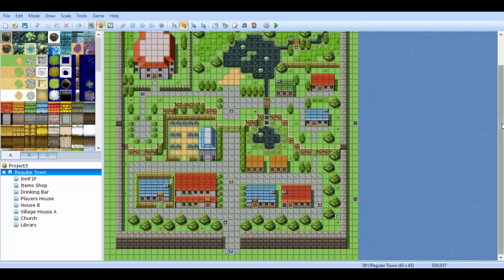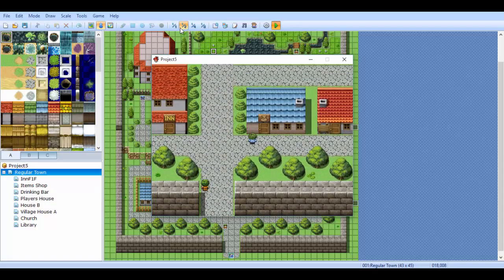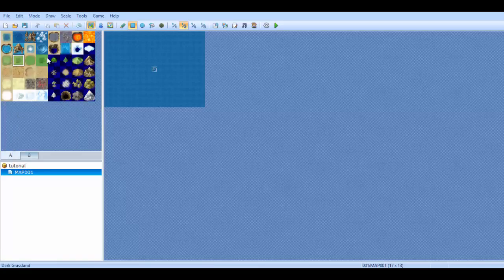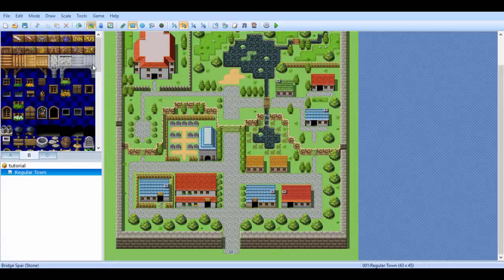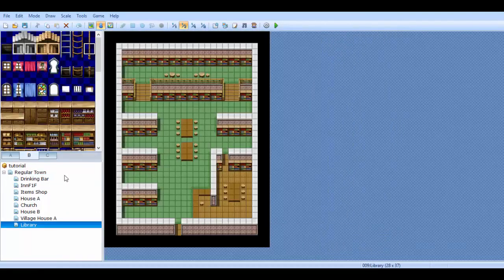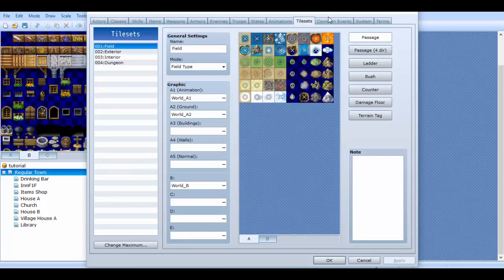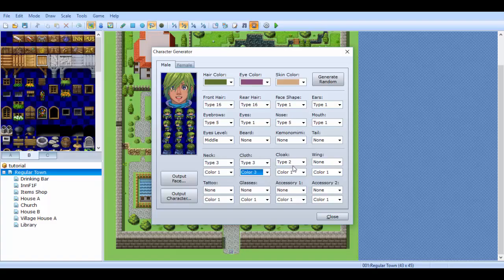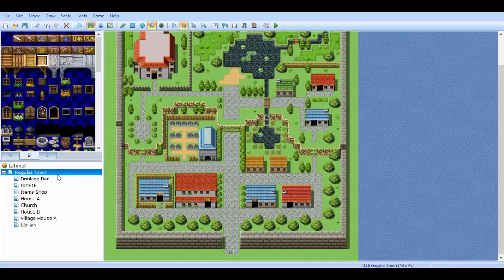RPG Maker Basics #1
Hi Everyone Today I was Using Rpg Maker VX Ace Which Was Awesome. If You Have Any Suggestions for future Videos Please Post Them In The Comments Section. Have A Great Day.